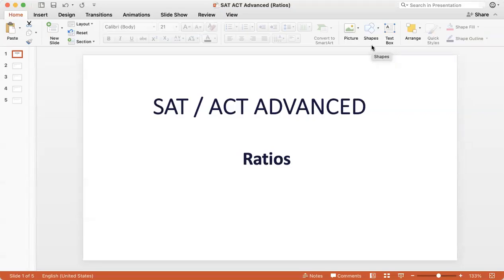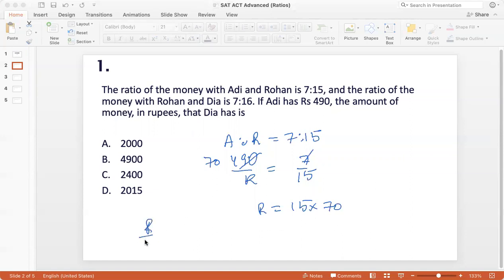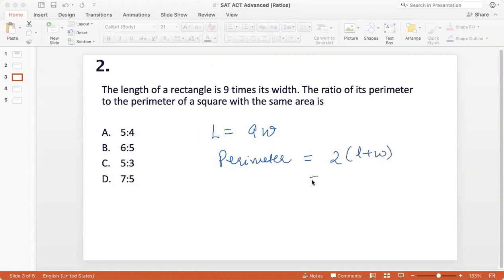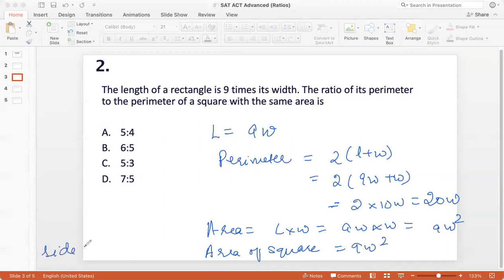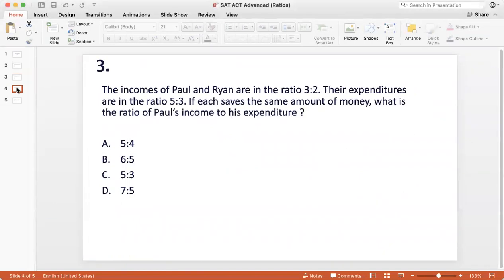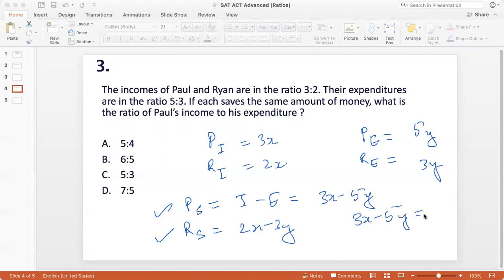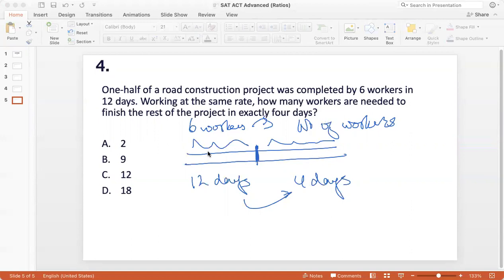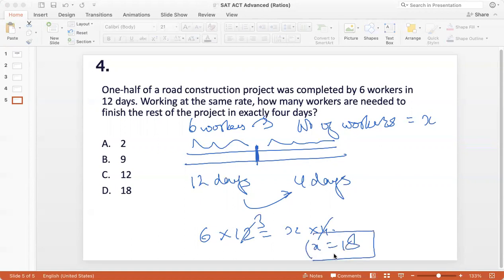TARGET 750+ (Ratios)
Ratios are the foundation of arithmetic and make an important part of SAT / ACT Math. On the SAT they are tested on the Calculator section as part of Problem Solving and Data Analysis.

In this video, we tackle 4 advanced problems from Ratios. These are meant for those who know their basics and are looking for advanced practice.